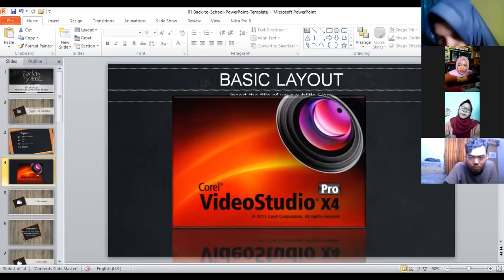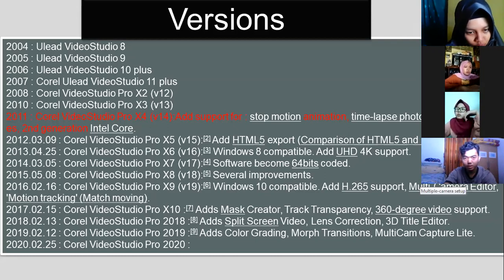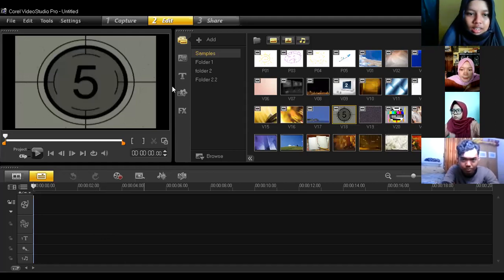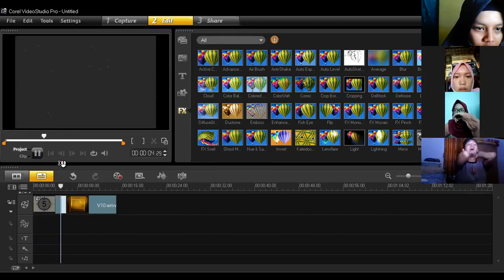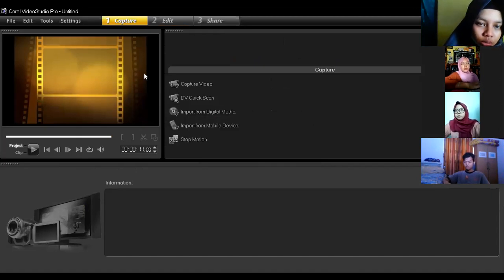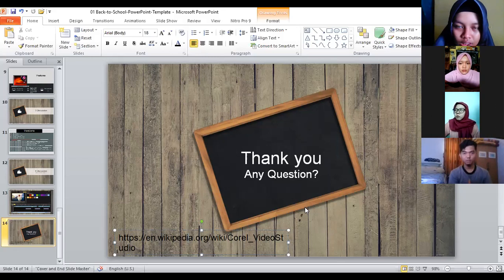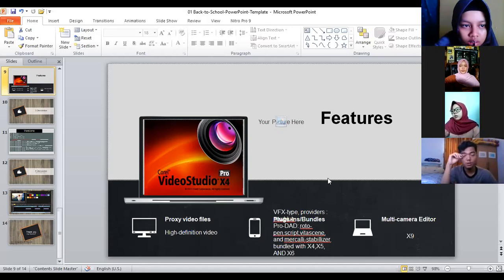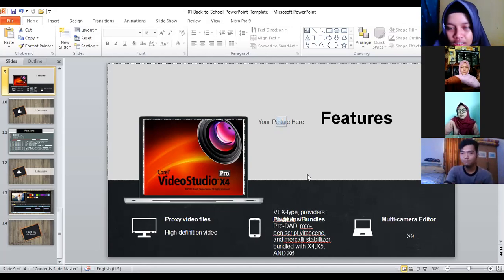How to use Corel Video Studio Pro X4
"Speaking for Academic Purposes"